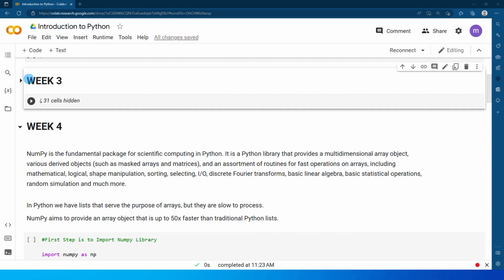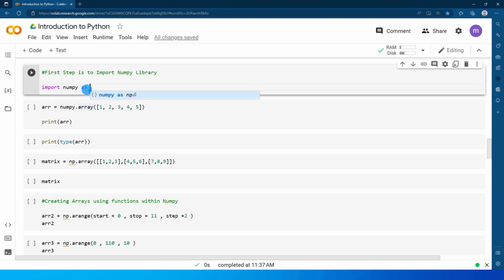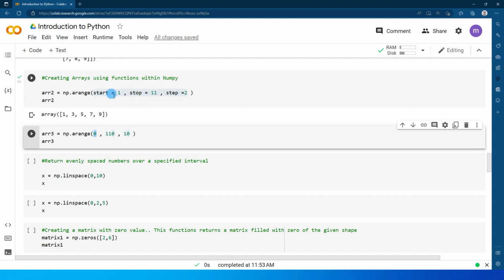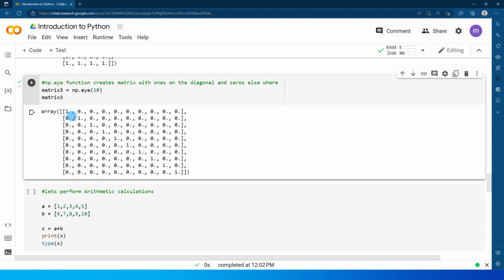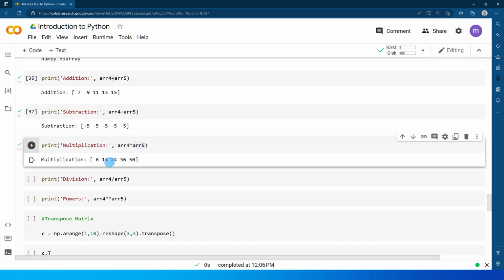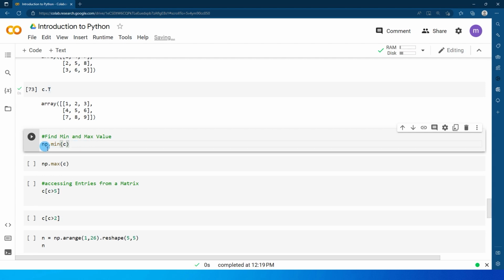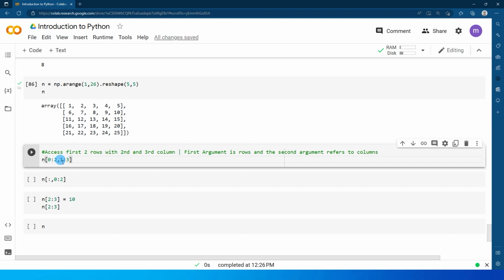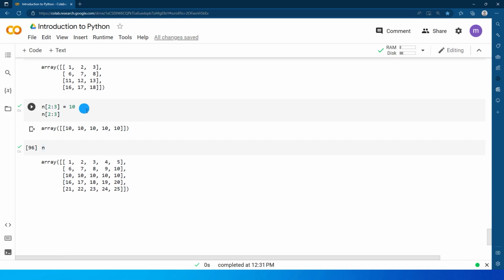Week 4 | Introduction to PYTHON for Beginners | Learn Data Science | MiTutorials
This New Year 2023 have a goal to learn Python because it is one of the widely used language. I will be creating series of Tutorials to help you learn Python in Data Science and Analytics.

Please drop in a comment and let me know you feedback about this series.

In this Tutorial we will learn about :

1. Importing Numpy library in Python
2. Creating Arrays using Numpy
3. Performing Mathematical Calculations
4. Using different functions within Numpy like Linspace, np.zero etc
5. Accessing elements from Matrix